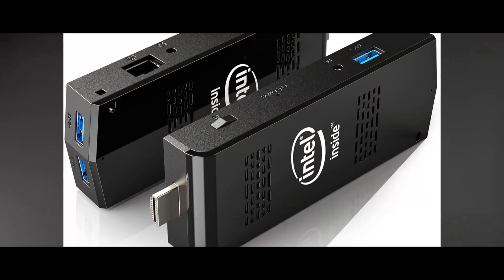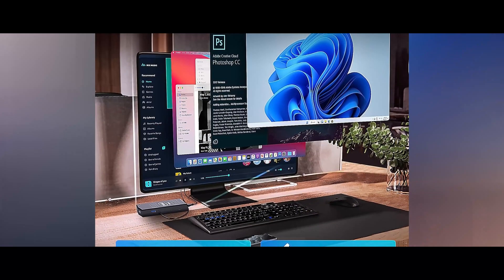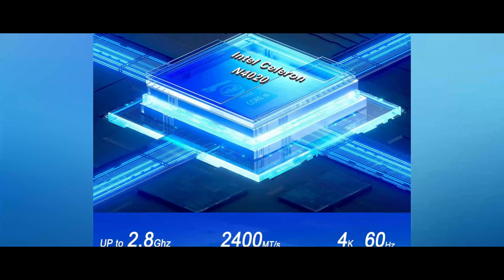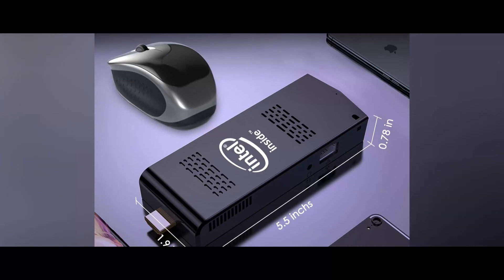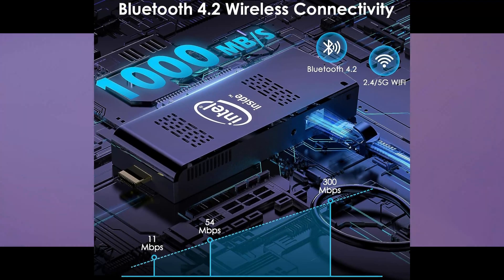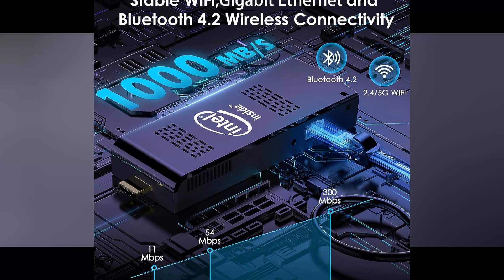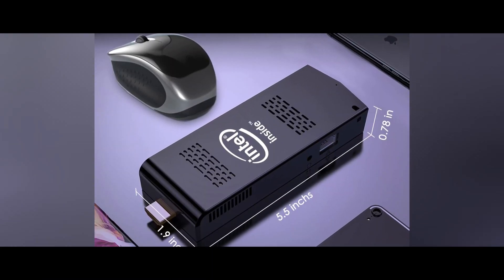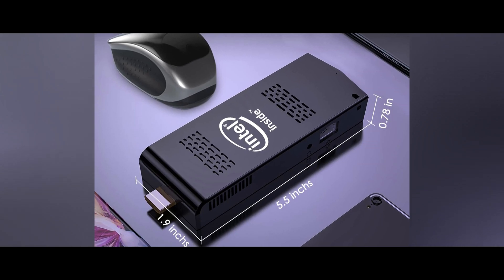The Perfect Mini Pc! - Windows 11 Pro Intel Compute Stick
Did you know you can buy a Windows 11 Pro Intel Compute Stick? In this video, I'm going to show you the perfect mini pc for travel – a Windows 11 Pro Intel Compute Stick!

This mini pc is perfect for travel, as it's small and lightweight. It also has a lot of the features you'd expect in a full-sized computer, like a keyboard and mouse. Plus, it runs Windows 11 Pro, so you're guaranteed to have a powerful machine on hand when you need it. So what are you waiting for?
Windows 11 Pro Intel Compute Stick - The Perfect Mini Pc!